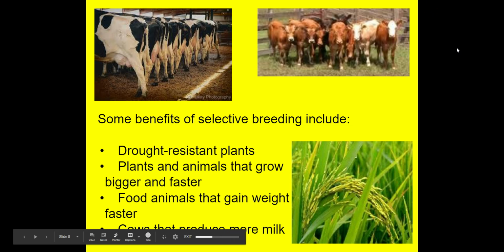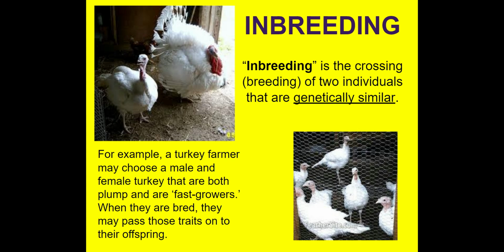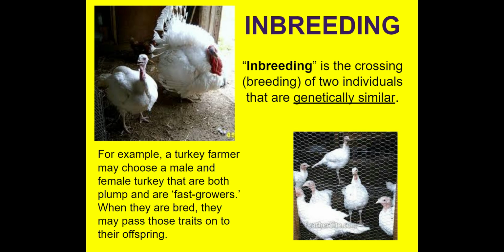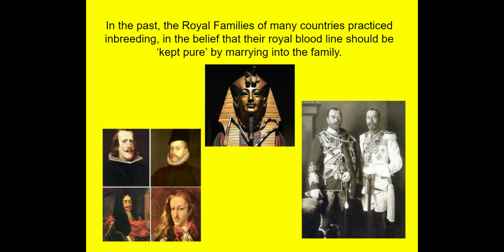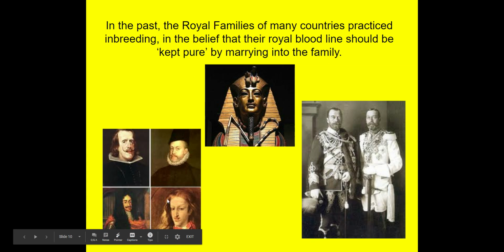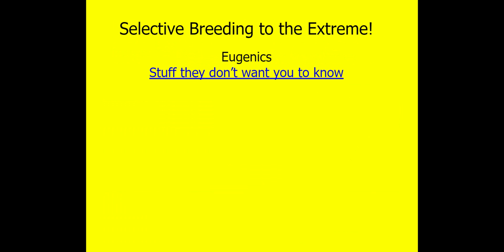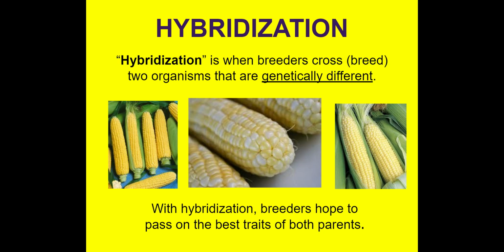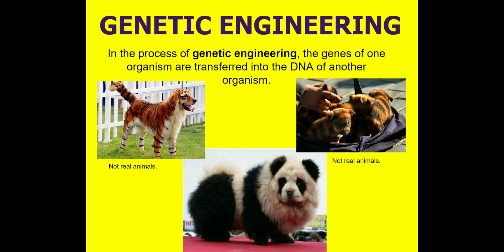Selective Breeding (4 of 4)